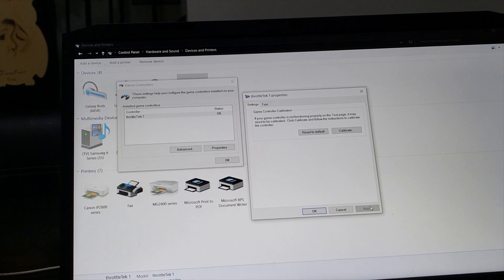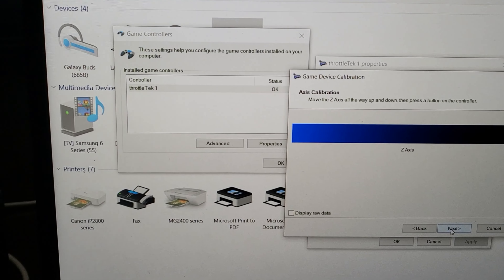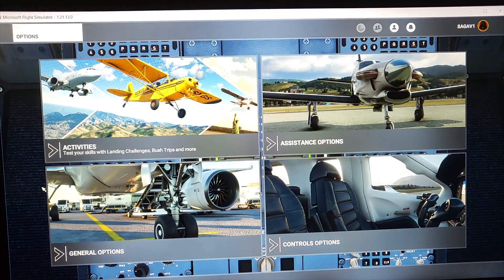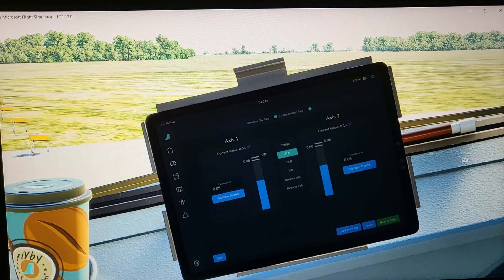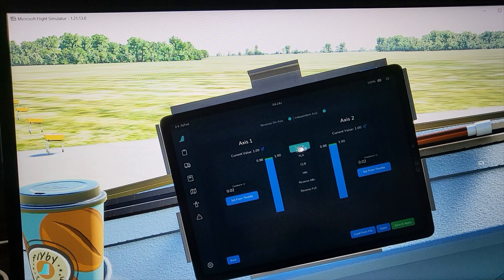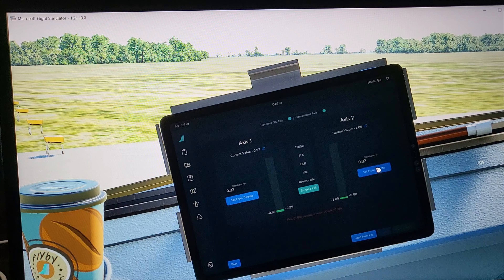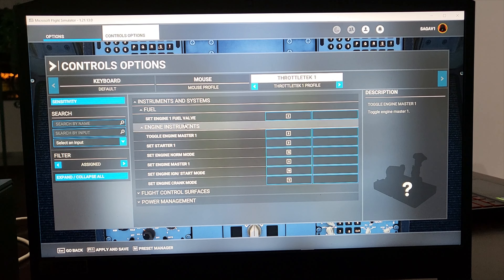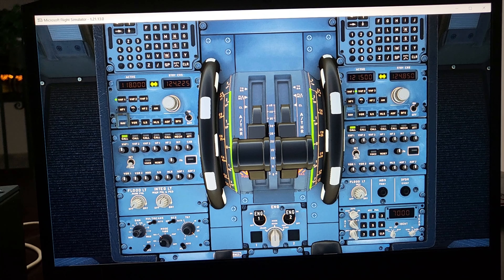Throttletek A320 flightbox Setup with A320 FBW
Setup of your mini or flightbox with A320 FBW